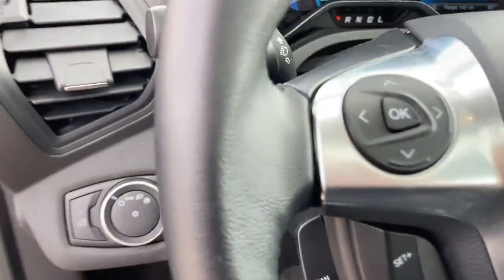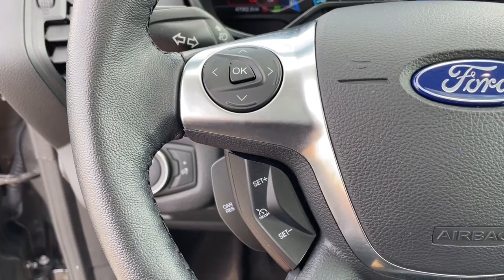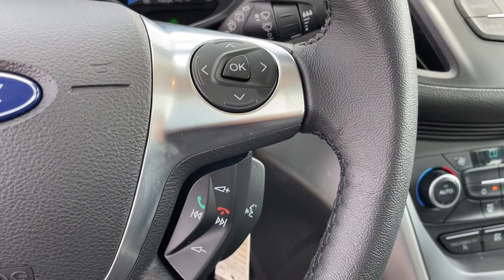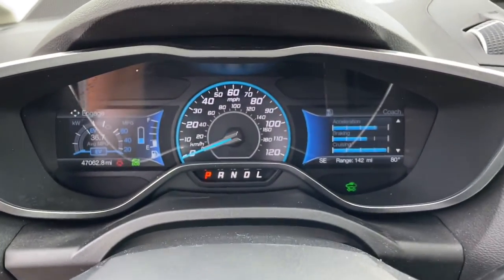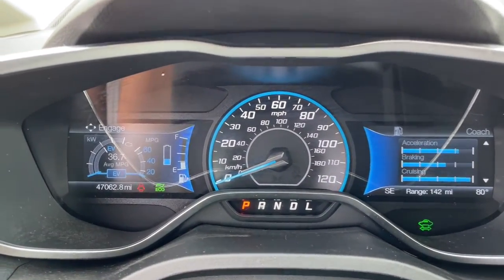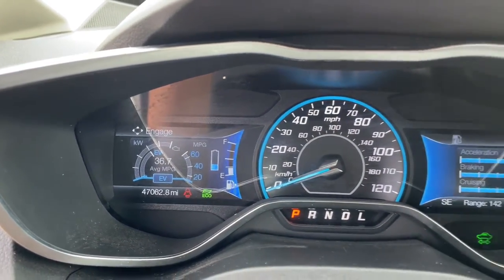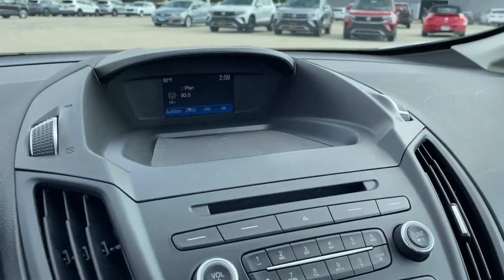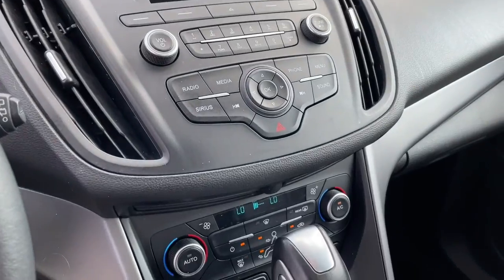2018 Ford C-Max Hybrid Downers Grove, Elmhurst, Naperville, Lislie, Countryside, IL V15894A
Gray Used 2018 Ford C-Max Hybrid available in Downers Grove, Illinois at Pugi Hyundai Mazda VW. Servicing the Elmhurst, Naperville, Countryside, Lislie, IL area.
2018 Ford C-Max Hybrid SE - Stock#: V15894A - VIN#: 1FADP5AU8JL103555

2020 W. Ogden Ave

Recent Arrival!Odometer is 9416 miles below market average!Priced below KBB Fair Purchase Price!CARFAX One-Owner.Magnetic Metallic 2018 Ford C-Max Hybrid SE42/38 City/Highway MPG 42/38 City/Highway MPGBluetooth, Touch Screen Radio, ONE OWNER, I4 Hybrid.Awards:* 2018 KBB.com 10 Most Awarded Brands * 2018 KBB.com Brand Image AwardsSEeCVT I4 Hybrid FWD
ENGINE: 2.0L IVCT ATKINSON-CYCLE I-4 HYBRID  (STD),Front Wheel Drive,Power Steering,ABS,4-Wheel Disc Brakes,Brake Assist,Brake Actuated Limited Slip Differential,Aluminum Wheels,Tires - Front Performance,Tires - Rear Performance,Power Mirror(s),Integrated Turn Signal Mirrors,Rear Defrost,Intermittent Wipers,Variable Speed Intermittent Wipers,Rear Spoiler,Power Door Locks,Daytime Running Lights,Automatic Headlights,AM/FM Stereo,CD Player,Satellite Radio,MP3 Player,Requires Subscription,MP3 Player,Steering Wheel Audio Controls,Auxiliary Audio Input,MP3 Player,Telematics,Smart Device Integration,Requires Subscription,Satellite Radio,Requires Subscription,Bluetooth Connection,Pass-Through Rear Seat,Rear Bench Seat,Adjustable Steering Wheel,Trip Computer,Power Windows,Leather Steering Wheel,Keyless Entry,Power Door Locks,Remote Trunk Release,Cruise Control,Climate Control,Multi-Zone A/C,A/C,Power Driver Seat,Cloth Seats,Bucket Seats,Driver Adjustable Lumbar,Driver Vanity Mirror,Passenger Vanity Mirror,Driver Illuminated Vanity Mirror,Passenger Illuminated Visor Mirror,Floor Mats,Cargo Shade,Power Windows,Power Door Locks,Trip Computer,Security System,Immobilizer,Traction Control,Stability Control,Traction Control,Front Side Air Bag,Tire Pressure Monitor,Driver Air Bag,Passenger Air Bag,Front Head Air Bag,Rear Head Air Bag,Passenger Air Bag Sensor,Knee Air Bag,Driver Restriction Features,Child Safety Locks,Back-Up Camera